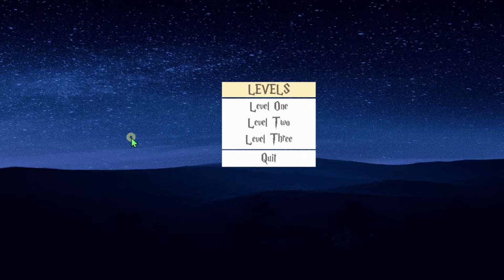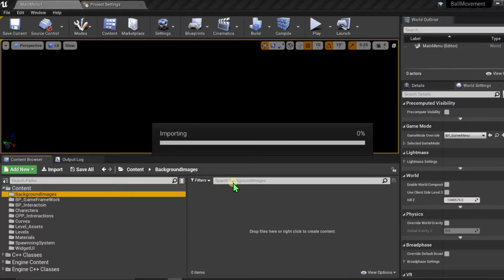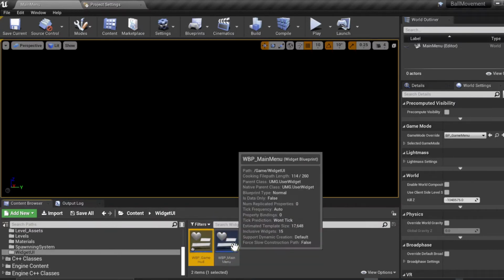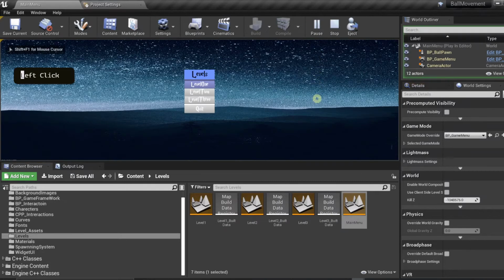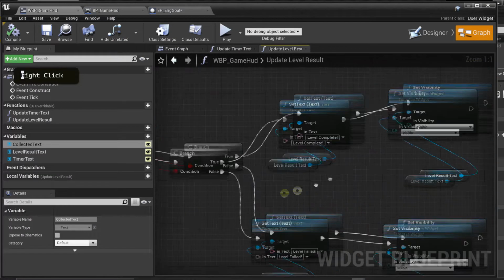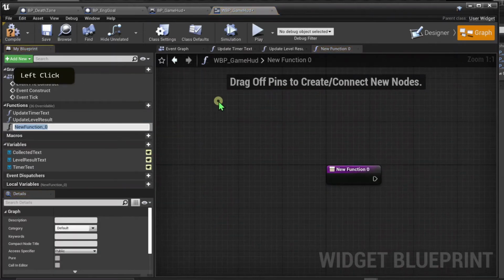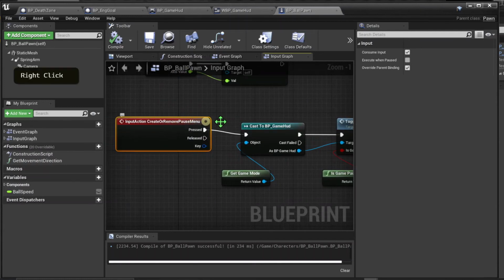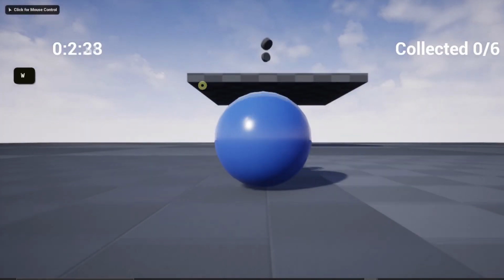How to make UI in unreal engine 4/5 (In blueprints)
Note:
In this video we will be taking a look at how to work with UI in unreal engine and we do so by adding a pause menu a main menu and a game HUD. The game HUD contains text that it has to be update so we will taking a look at how to update the in game text based off when certain actions get triggered.
Time stamps will be added soon. Also don't hesitate to ask me any questions about things that were discussed in the video.
0:00 Intro
2:37 intro to widget system
11:45 getting text to screen ( quick recap)
12:40 designing our main menu
23:56 Logic for our main menu
28:30 designing our game HUD
35:53 Logic for our game HUD
52:12 formatting our timer text
56:19 Win state
1:05:45 loss state
1:11:18 update the collected text
1:23:06 bind events for pause menu
1:26:00 toggling our pause menu (part one)
 1:28:05 Designing our pause menu
1:31:35  toggling our pause menu (part two)
1:36:55 Logic for our pause menu
1:40:48 assigning our game mode to all levels
1:41:50 outro